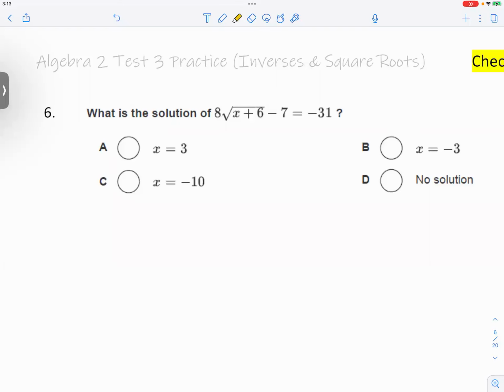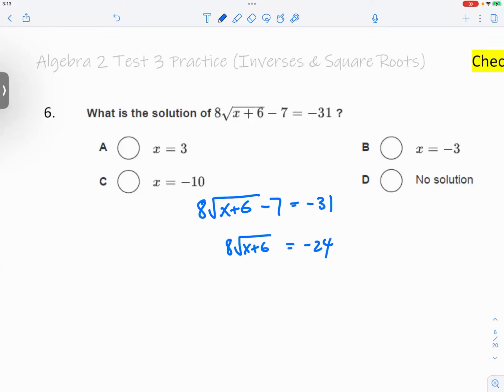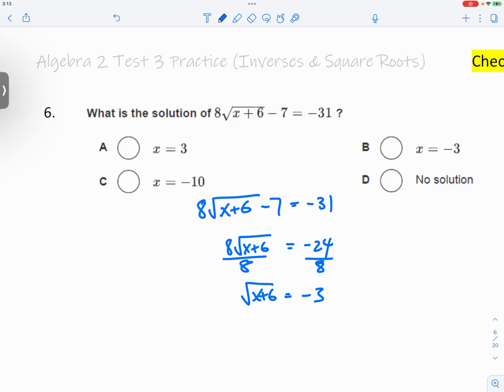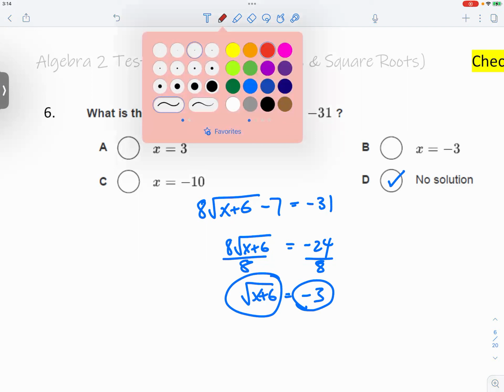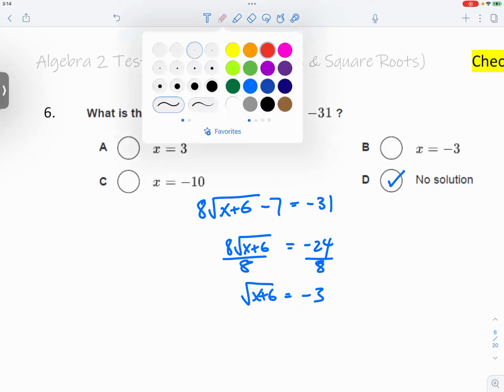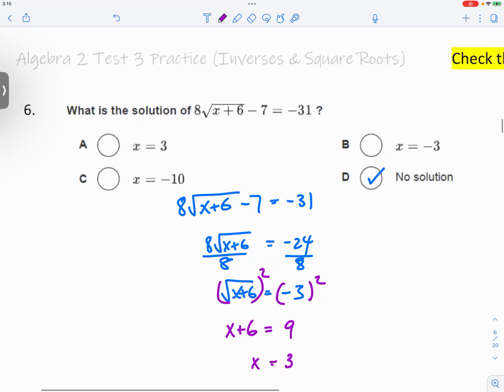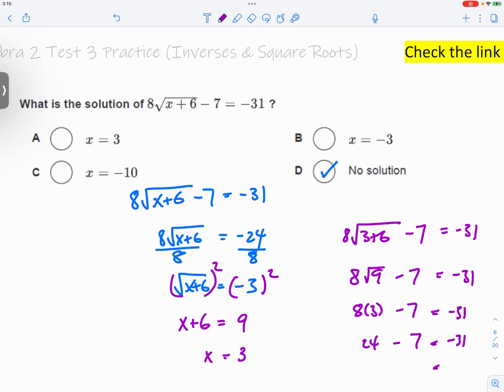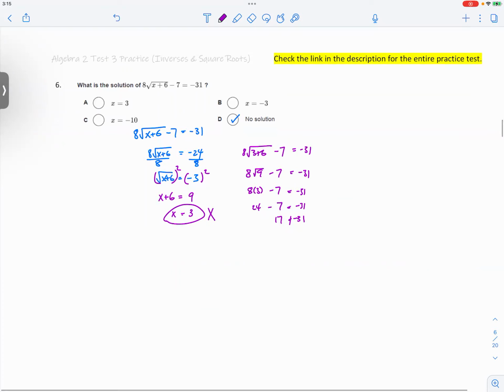[Alg2] Test 3 Practice #6: Solving Square Root Equations (No solution)